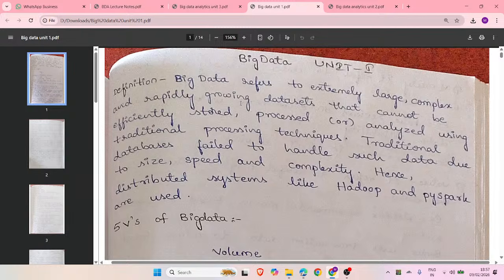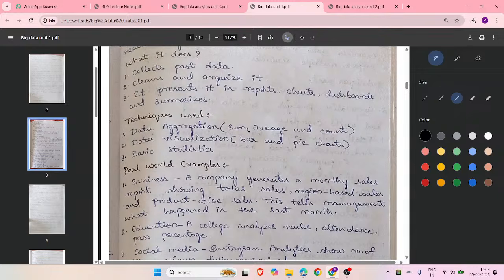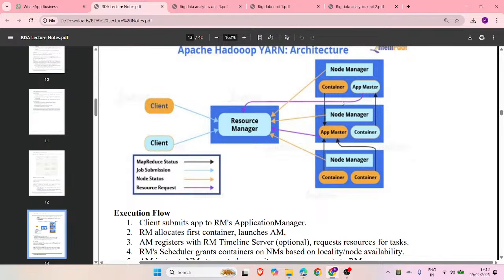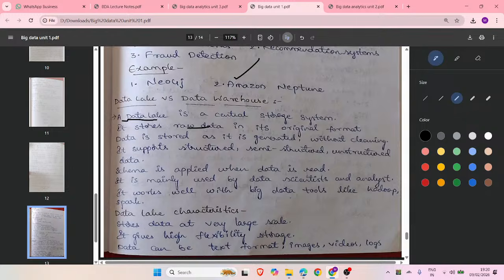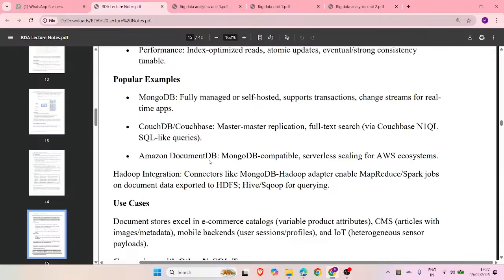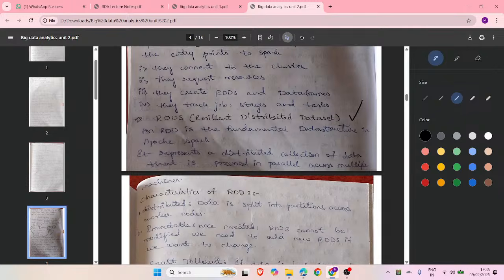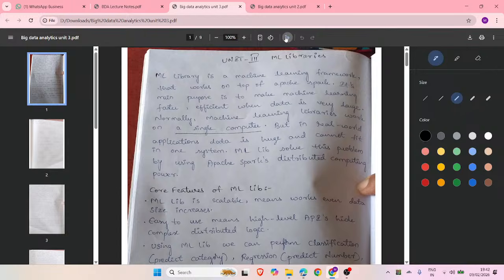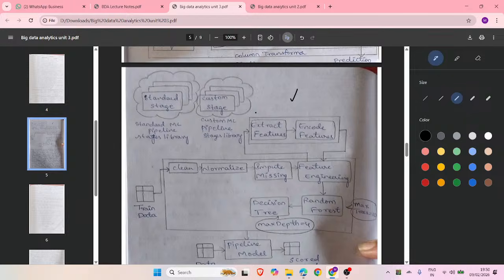Big Data Quick Revision Unit wise